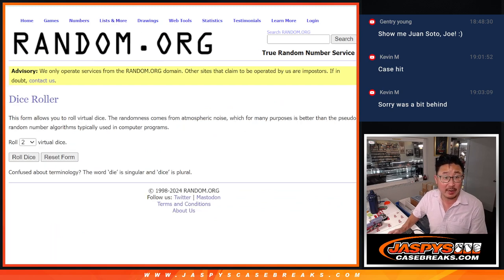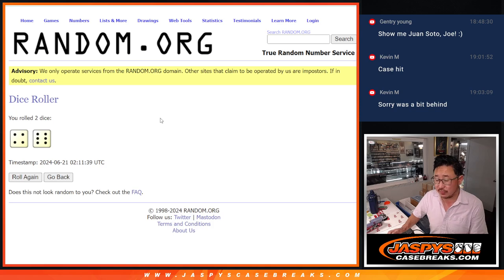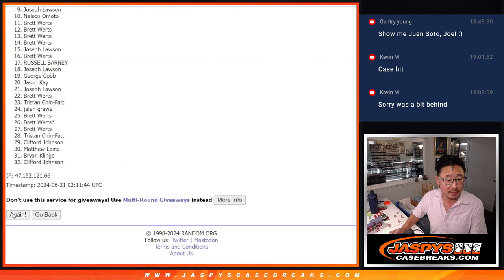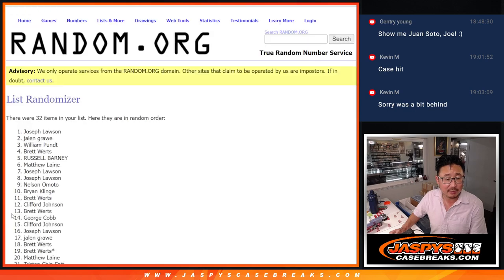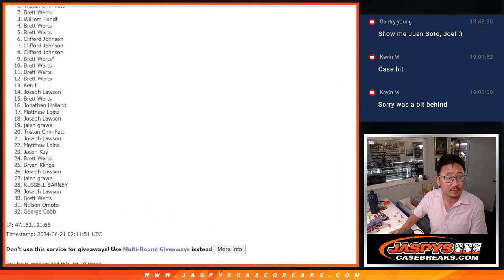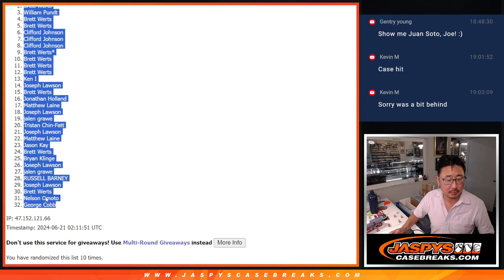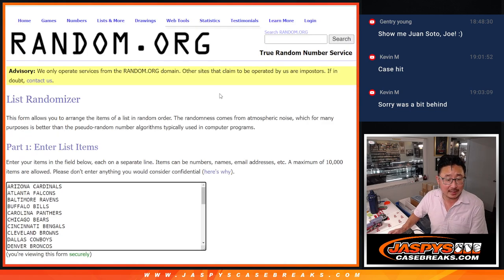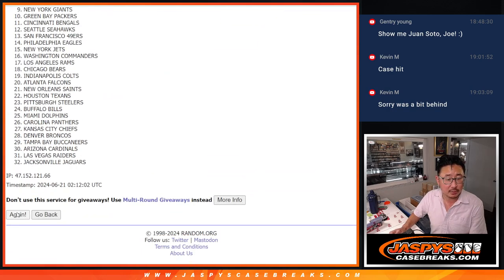Th, 06/20/24 - 2023 PANINI PRIZM FOOTBALL HOBBY MEGA 1-BOX BREAK #12 *RT*